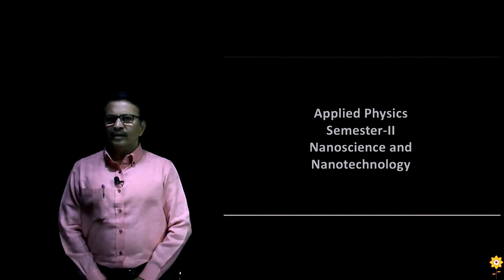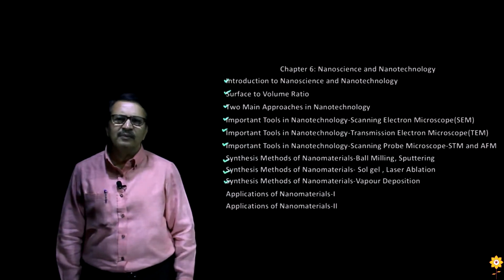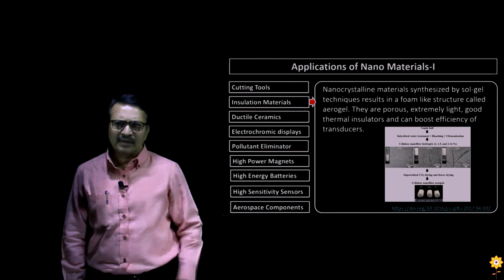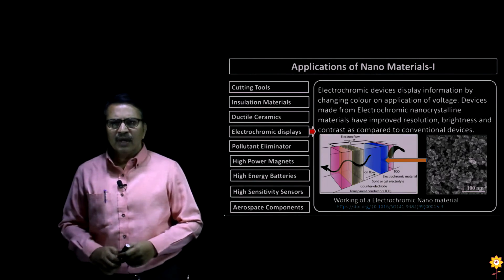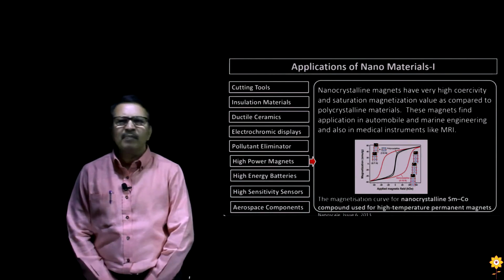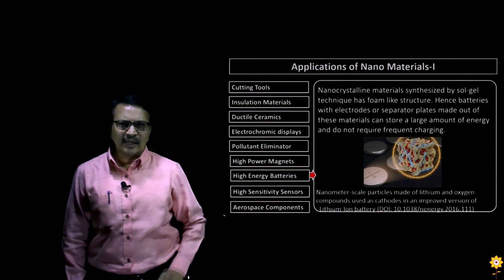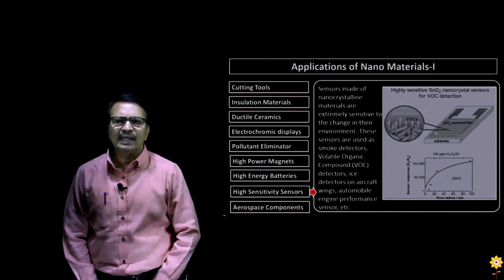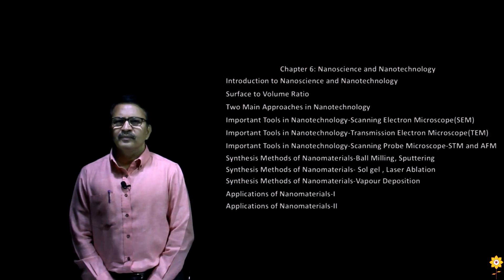Applications of Nanomaterials-I | Applied Physics | PCE | Dr. Sundeep Deulkar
This video gives an overview of the various applications of nano-materials ranging from cutting tools, insulating materials to batteries, sensors, and Aerospace components.